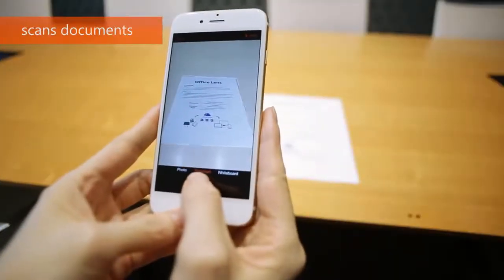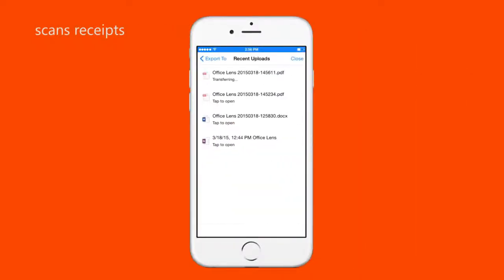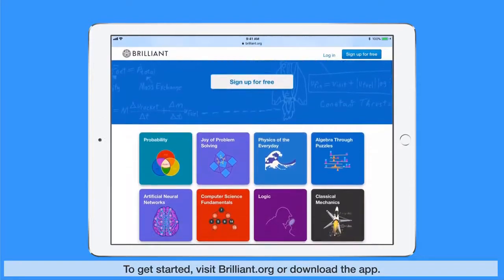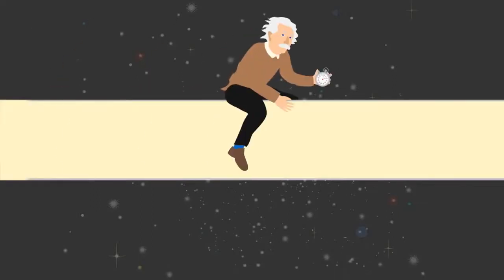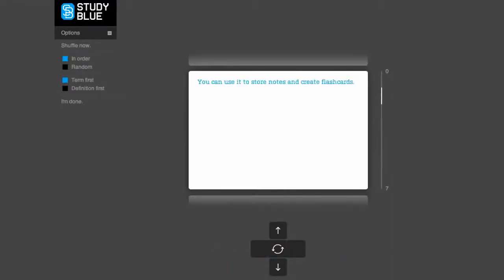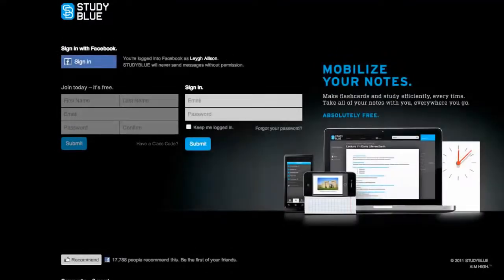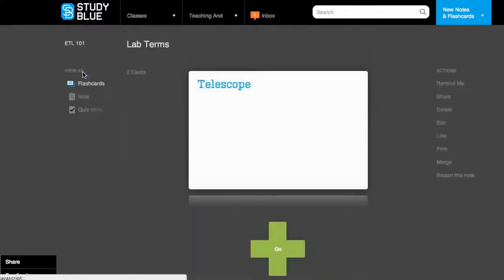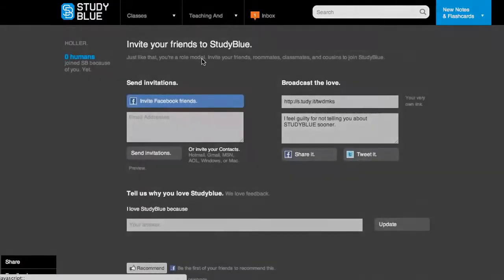TOP 5 EDUCATIONAL APPS FOR STUDENTS | EDUCATIONAL APPS FOR FREE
In this tutorial, we discussed the Top 5 EDUCATIONAL APPS FOR STUDENTS. these apps are easily install in your phone (IOS/Andriod/Windows) and these  EDUCATIONAL APPS are Totaly FREE
Name of  EDUCATIONAL APPS, Links and Details are given below
1. Mendeley (This app is compatible with all of your devices)
Describetion:
What is Mendeley?
Mendeley is a free reference manager and PDF reader designed for researchers, students, and academics. Whether you're writing your dissertation, organising your literature for easy retrieval, or need to read journal articles on the go, Mendeley can help.

Features
• Annotate PDFs with sticky notes and highlights
• Search your library for keywords in the Title, Authors, Publication or Abstract
• Sync annotations & documents across all your devices
• Save PDFs to your Mendeley library from other apps or your web browser
• Use Mendeley offline during your commute, and sync when you have a connection
• Download or remove PDFs on demand, to easily manage device storage space
2.Microsoft Office Lens(This app is compatible with all of your devices)
Description:  Office Lens – Android/iOS/Windows, Free
This app from Microsoft takes pictures of documents, whiteboards, blackboards, magazines, receipts, and more and converts them into editable, shareable text. It can read images event from an angle and cleans up glare and shadows too.
3.Brilliant (This app is compatible with all of your devices)
Description:
Join over 10 million problem solvers on Brilliant, and...
Brilliant’s entertaining and educational course library is great for beginners, but also includes intermediate and advanced topics for professionals and lifelong learners.

1. FINISH YOUR DAY A LITTLE BIT SMARTER
Brilliant provokes your natural curiosity and guides you through an interactive exploration of concepts and principles. Learn in an informal way that fits into your busy life.

2. BECOME A BETTER PROBLEM SOLVER
Brilliant’s approach to learning is active, not passive. Through active problem solving, Brilliant helps you build your quantitative intuition. Learn frameworks for thinking and solving challenging problems, instead of memorizing formulas.

3. ENJOY NEW CHALLENGES EVERY WEEK
With free, curated weekly problems, you can gain timeless knowledge and flex applied problem-solving skills in bite-sized sessions. Stay fresh and discuss your favorite solutions with an engaged community of lifelong learners.
4.Photomath (This app is compatible with all of your devices)
Description:
Instantly scan printed text AND handwritten math problems using your device’s camera or type and edit equations with our scientific calculator. Photomath breaks down every math problem into simple, easy-to-understand steps so you can really understand core concepts and can answer things confidently.
MATH TOPICS
Basic Math/Pre-Algebra: arithmetic, integers, fractions, decimal numbers, powers, roots, factors
Algebra: linear equations/inequalities, quadratic equations, systems of equations, logarithms, functions, matrices, graphing, polynomials
Trigonometry/Precalculus: identities, conic sections, vectors, matrices, complex numbers, sequences and series, logarithmic functions Calculus: limits, derivatives, integrals, curve sketching
Statistics: combinations, factorials.
Suggestions, comments or questions?
5.StudyBlue – (Android/iOS, Free)
Description:
Allows users to upload class study materials, create electronic flashcards to study and share with others, and practice quizzes.
Features StudyBlue students ♥:
• Create, study and share your own digital flashcards for free
• Customize your study materials with images and audio
• Quiz yourself, track your progress, and set study reminders
• Access study materials seamlessly across desktop and mobile devices
• Copy and edit flashcards you like to make them your own See flashcard recommendations tailored to your studies
• See flashcard recommendations tailored to your studies

Conquer Your Course!

Whether you need fast answers or want t.